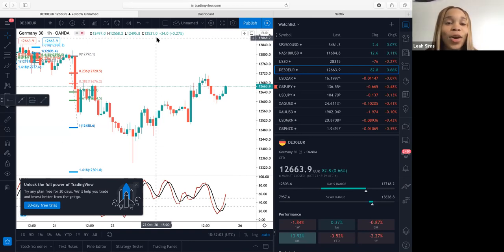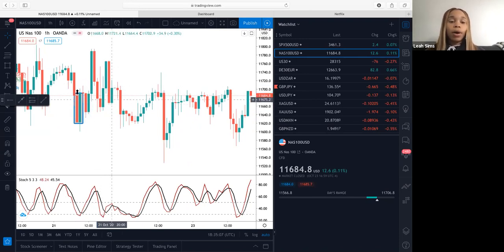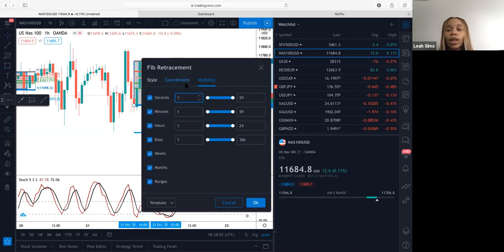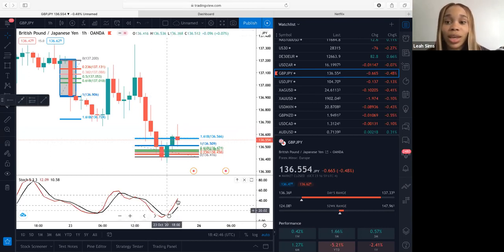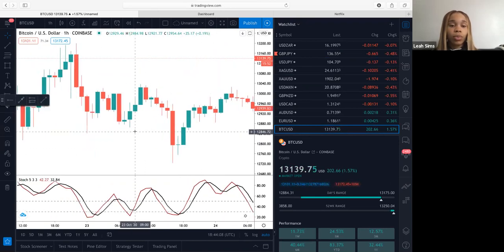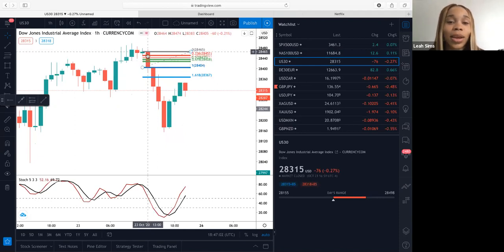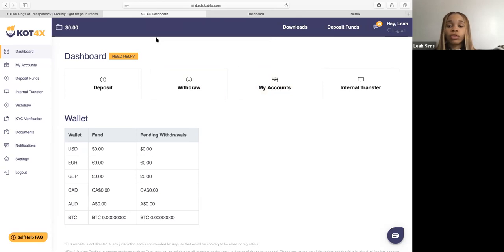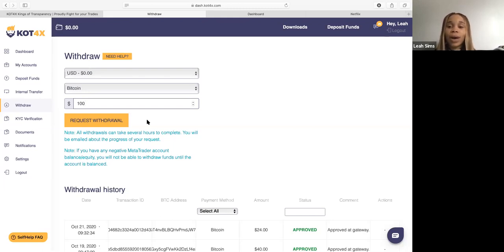TRADING STRATEGY BY LEAH SIMS